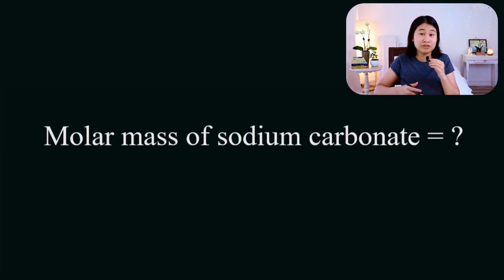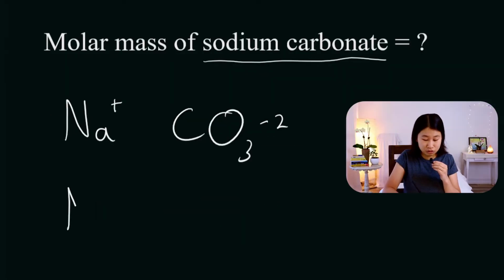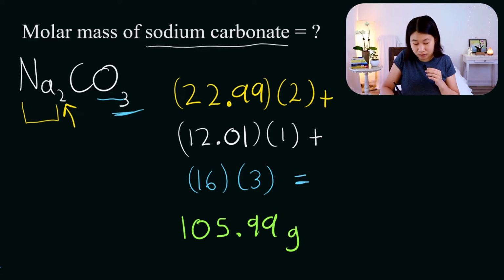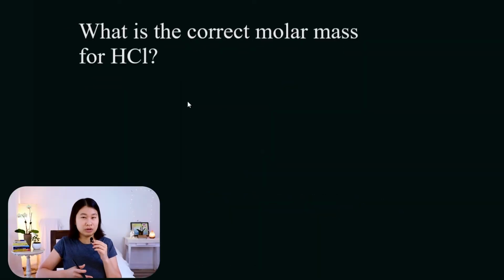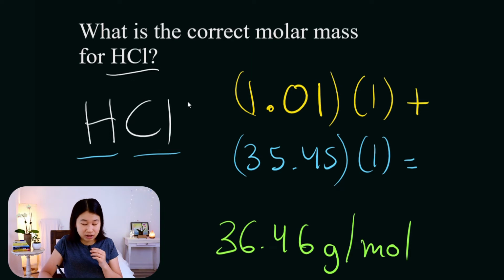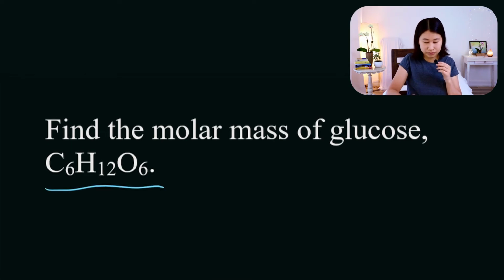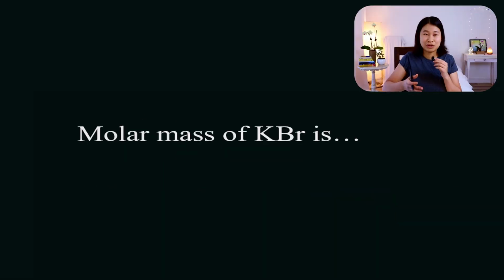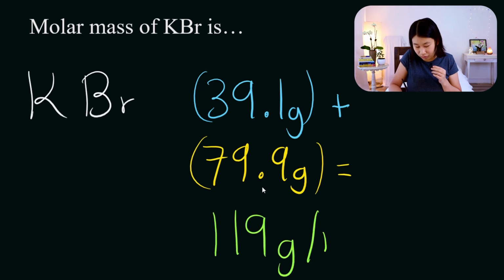How to Find MOLAR MASS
0:00 how to find molar mass
0:54 examples

Sprawling - Borrtex
Memoir of solitude - Borrtex
Fresh outlook - Matt Stewart-Evans